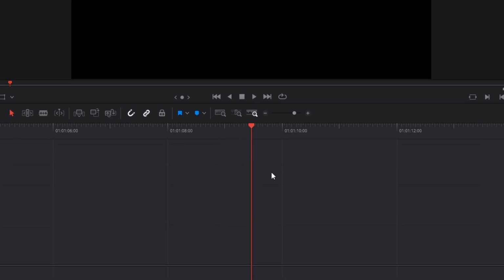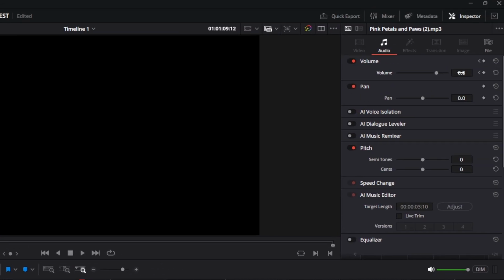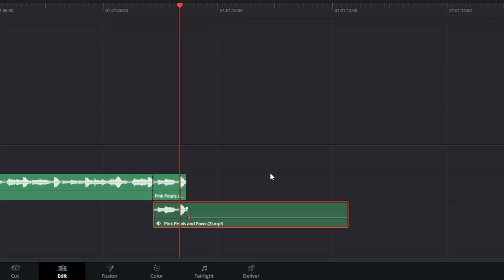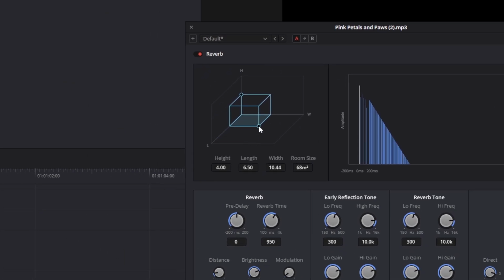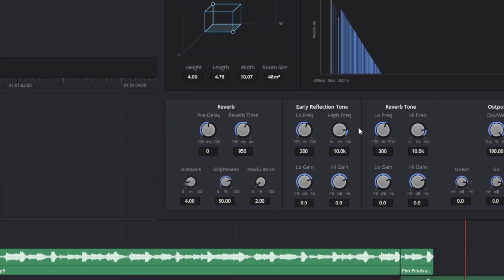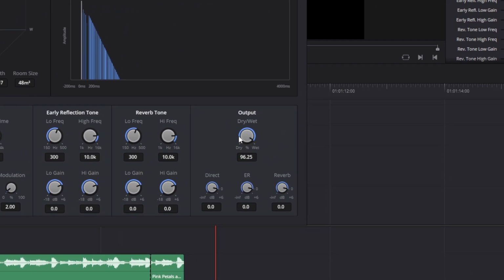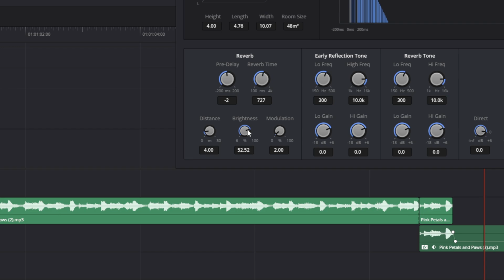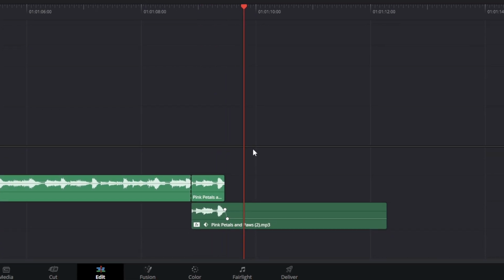Reverb Ending For Audio | Davinci Resolve Tutorial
No fluff, no filler — just fast tutorials that show you how to master DaVinci Resolve, one feature at a time. In this short video, you’ll learn  “Reverb Ending For Audio” in under 120 seconds. Perfect for beginners and editors who want to level up quickly!

✅ Quick, clear, and straight to the point
✅ Learn DaVinci Resolve features in 1 minute
✅ Improve your editing workflow faster